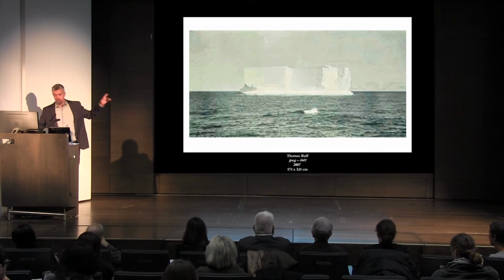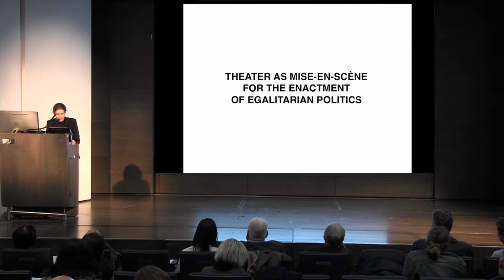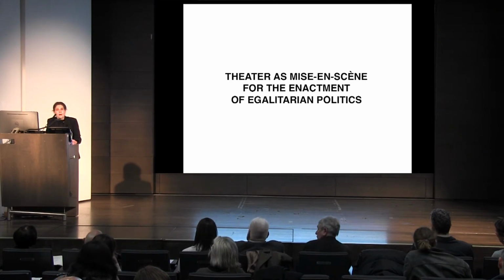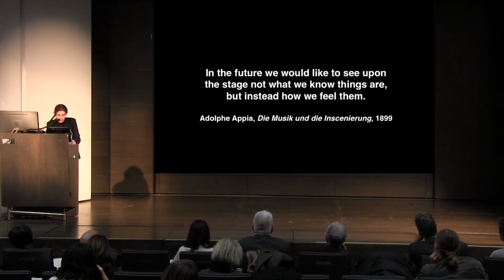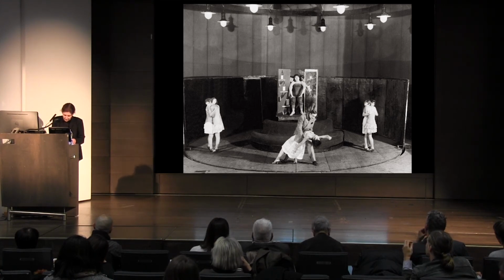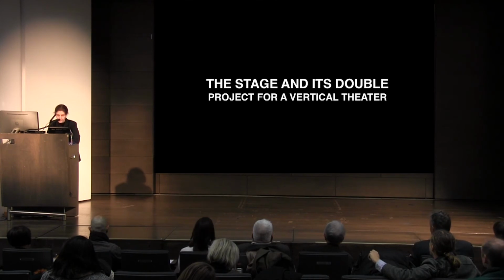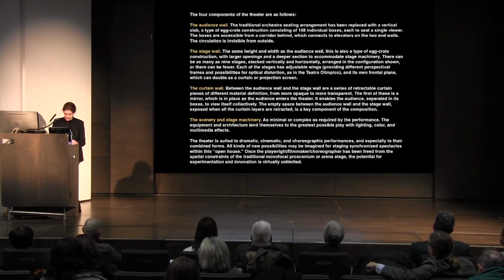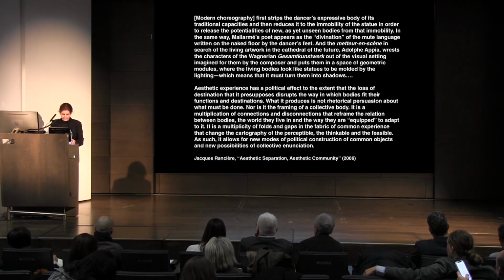11.16.19 Architecture Exchange: Jacques Ranciere | Session 2: Michael Young and Joan Ockman